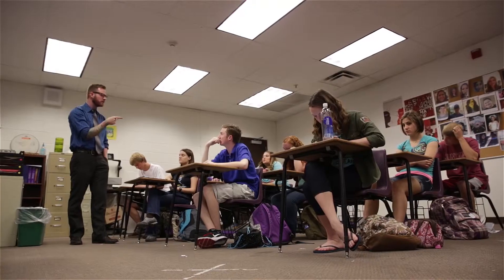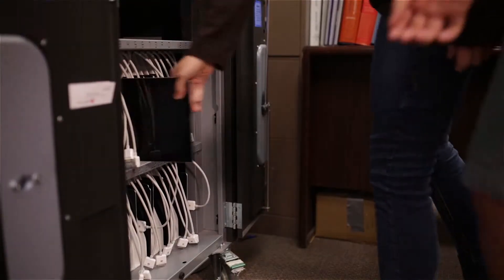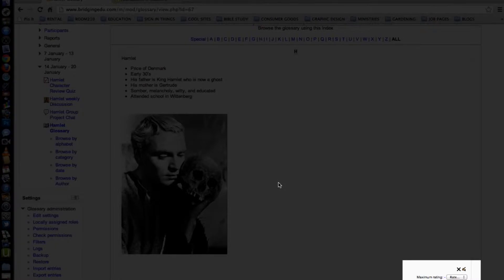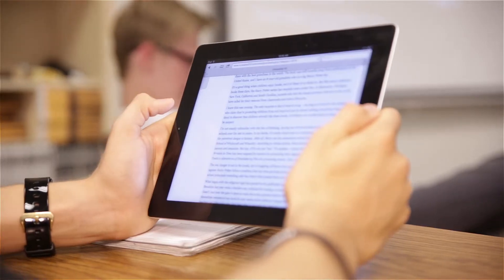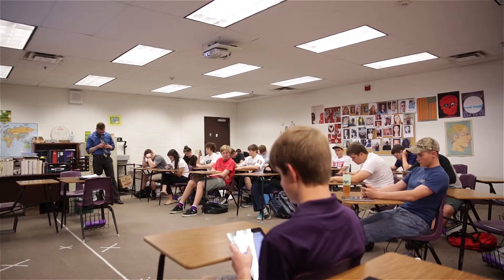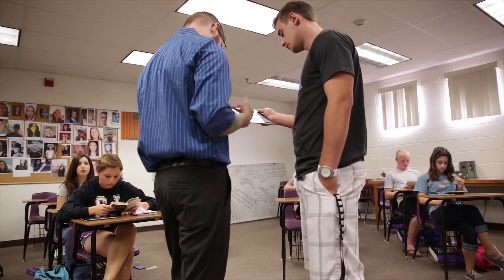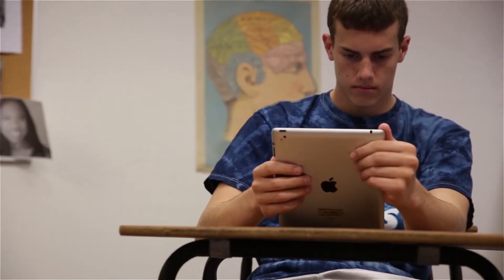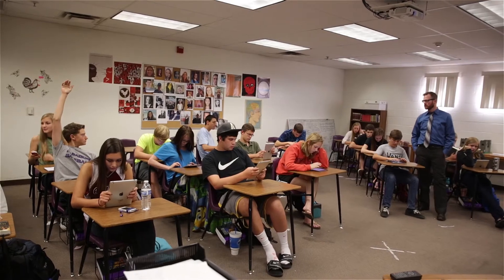BridgingEDU - How to Create Your Own Online Course with Moodle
Today I launched my very first Udemy course, and I am so excited about it! For those of you who don't know what Udemy is, it is this platform that hosts online courses. You can find courses on anything from ranging from Excel to yoga. There is even a course on how to properly feed your infant... which... now that I write it... well... I didn't realize there was more than one way. Anyhow, I decided to write a course on how to use Moodle in the classroom. I thought a continuous and structured course that explains Moodle step-by-step might be really helpful for educators.

I remember when I first started using Moodle with my high school students. The program was a beast! I think I spent 4 months, no joke -- 4 months, just trying to figure out how to get the software installed on the server! And that is just the first step! I don't know if my search terms were wrong or if there wasn't anything available, but I could not for the life of me find anything online that covered basic installation.

Moodle is hard to figure out.

Like... really hard to figure out.

Like... the Moodle guys at last years' Q Conference said it was hard to figure out. THE GUYS WHO MADE IT SAID IT WAS HARD TO FIGURE OUT!! Which may be pure authenticity or a wily sales pitch. You know, something in the vein of reverse psychology.

Anyhow, Moodle is out there... and it's looming. It might even be billowing. So, in light of this looming and billowing software, I figured  I'd take a stab at helping people use it. I mean I did eventually figure out how to get the software installed, so I can offer that much! And I think that alone might make the internet a better place.

But beyond mere installation the course actually does cover some foundational stuff. You know... the really important topics, stuff like, How to Enroll Students in a Course. Which is pretty darn important for us to know because without students we are nothing. And that is something we might be better off not telling our students. We got to keep them believing they need us!

What else? What else? It covers How to Create Online Quizzes. Which might be my favorite part of Moodle because my grading has been cut in half. Seriously. Ask my wife. We just started rock climbing because I have time now.

It covers how to add sweet online assessments like forums and blogs and chats and glossaries and wikis to a course. I think the glossary is my favorite assessment type in Moodle. It's like writing a dictionary with your students. And after the glossary is complete, I feel so accomplished. I mean I just wrote a dictionary for heavens sakes! That's an accomplishment!